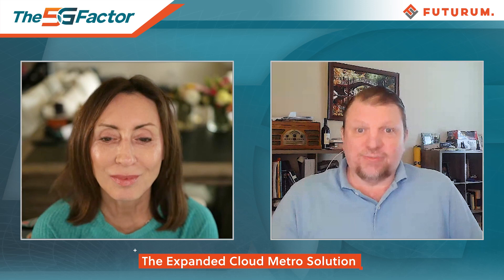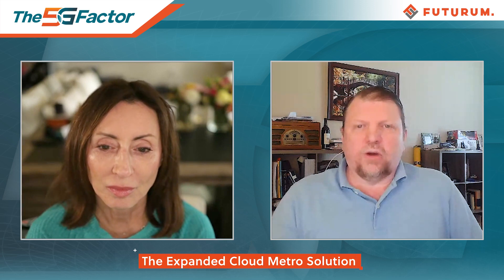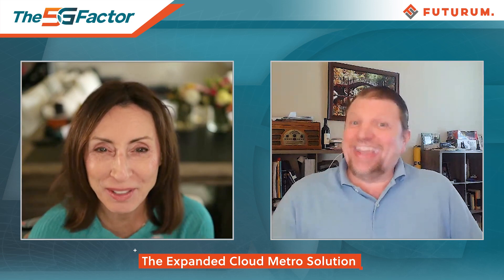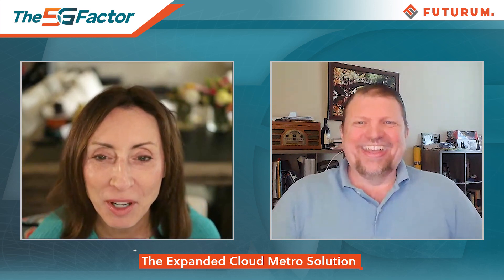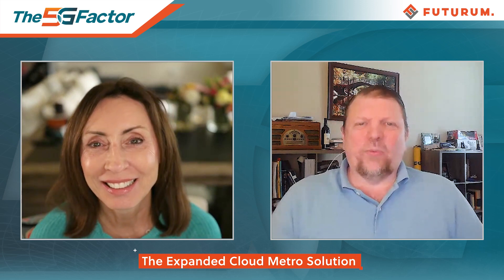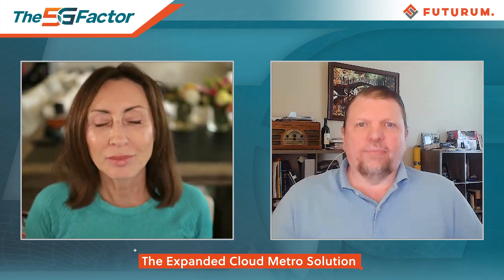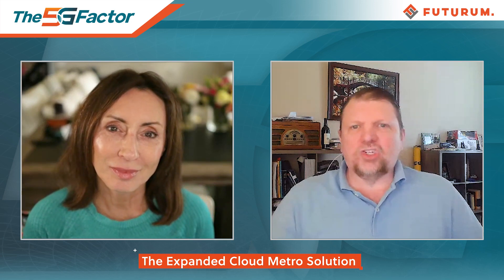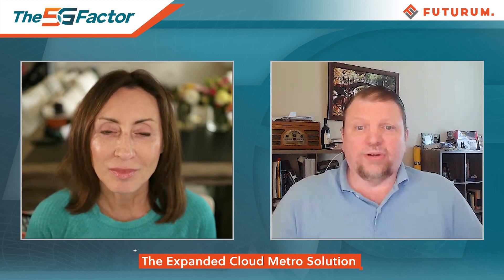5G Factor Video Research Note: Juniper Cloud Metro – Juniper Expands Cloud Metro Portfolio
For this vignette of a recent episode of the Futurum Tech Webcast, part of the 5G Factor series, analysts Ron Westfall and Shelly Kramer review Juniper’s expanded Cloud Metro portfolio and how it is purpose developed to drive sustainable metro business growth by delivering sustainable operations, sustainable systems, and sustainable architectures.

Their discussion stressed:

* The flexibility and completeness of the overall Juniper Cloud Metro portfolio starting with sustainable operations capabilities such as Paragon Automation targeted at enabling and scaling Experience-First Networking in alignment with the AI engines and cloud-based as-a-service delivery essential to scaling 5G networks as they enter their 5G Standalone phase.

* How the ACX7000 family provides the sustainable systems that address a wide range of deployment requirements ranging from small business/branch office settings with the new ACX7024 product all the way up to the large, high-end environments with the new ACX7908 Cloud Metro Router.

* How the combination of Juniper IP services fabric, embedded active assurance, and built-in Zero Trust security delivers the sustainable architecture key to 5G network innovation.

* The ACX7000 family supports versatile scaling from 1 Gbps up to 345 Tbps, exceptional @21.6 Tbps line card performance, and port flexibility & density that swiftly meet customer deployment priorities.

Ron and Shelly highlight that the Juniper ACX7000 family merits top consideration due to its ability to deliver sustainable business outcomes for operators and network users across key areas such as over 70% lower power consumption, over 70% lower TCO, more than 50% improvement in space efficiency, and longer system lifecycles.

Futurum is an independent research, analysis, and advisory firm focused on digital innovation, market-disrupting technologies, and industry trends. Every day our analysts, researchers, and advisors help business leaders from around the world anticipate tectonic shifts in their industries and leverage disruptive innovation to either gain or maintain a competitive advantage in their markets.